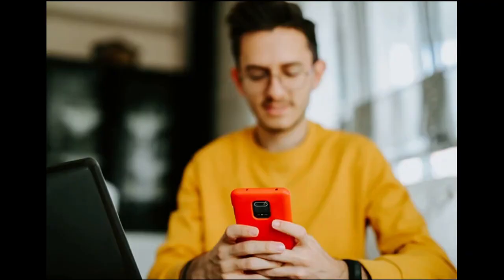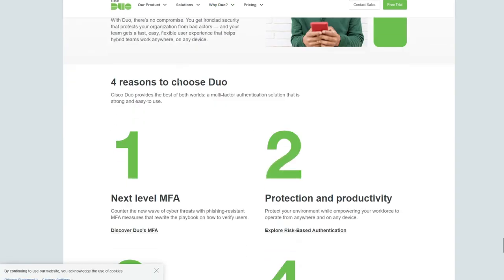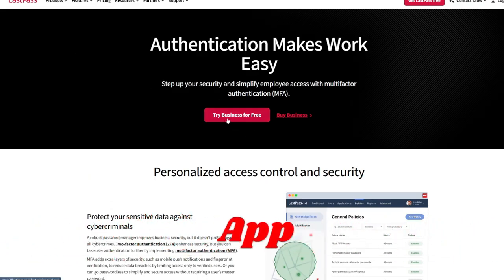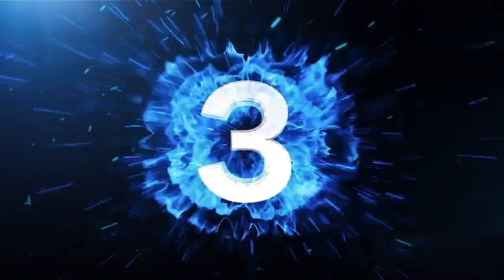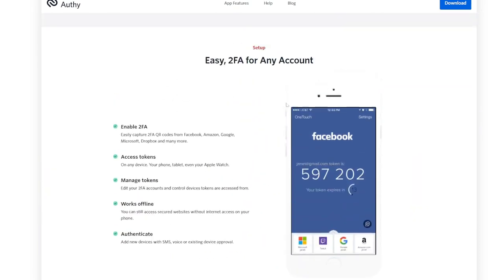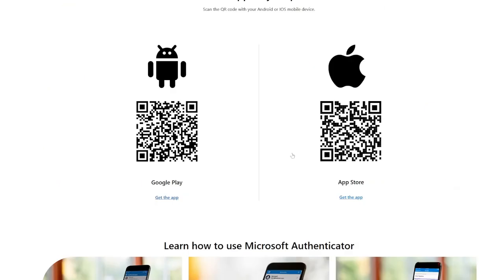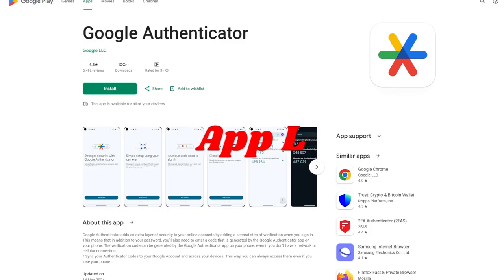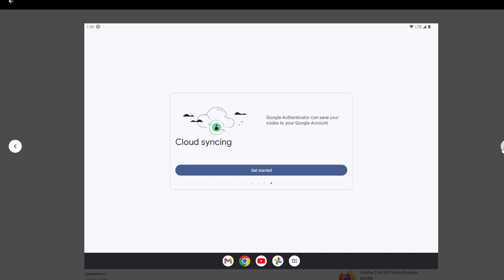Best 5 Authenticator Apps to Safeguard Your Online Accounts (2025)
** 👆 Friends Apps Links Is Here
In this video I am tell you about top 5 Best Authenticator Apps.

✍ More Tags :-